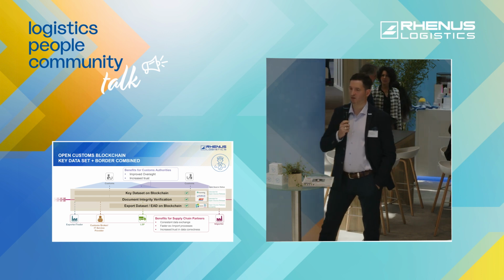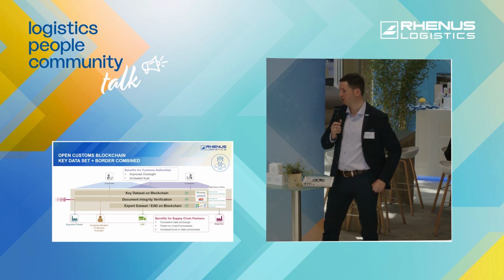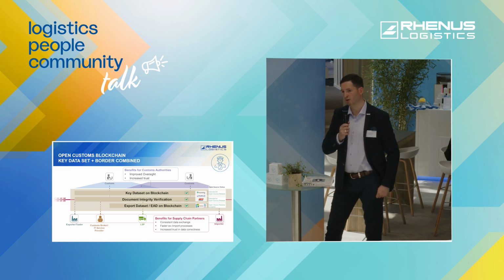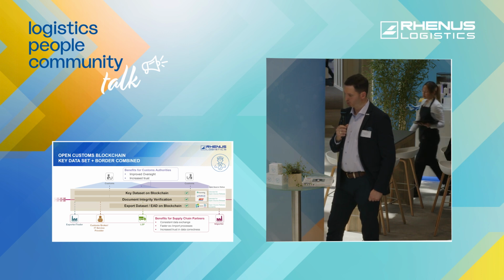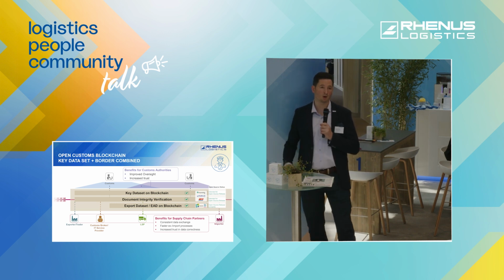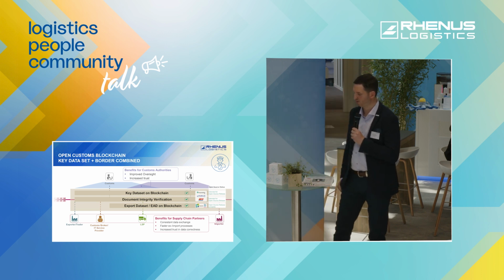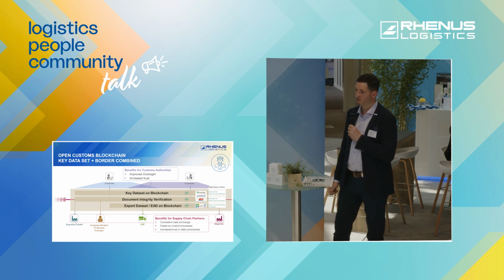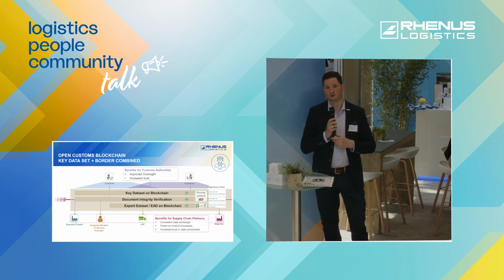André Remy, Rhenus Assets & Services: „Innovation in Logistics“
Innovation in Logistics
André Remy, Group Customer Solutions Manager within the Rhenus Group, will report in his presentation on forward-looking projects and solutions that are being implemented within the Group. The focus is on the five fields of innovation: AI, robots, digitalisation, employee well-being & safety as well as sustainability. With clearly presented practical examples from each of these areas, he will show how the Rhenus Group is positioning itself globally for the challenges of the future in order to meet the requirements of customers and partners at all times.
WELCOME TO THE RHENUS GROUP - YOUR LOGISTICS PROVIDER
We offer a variety of highly qualified services and solutions along the entire supply chain